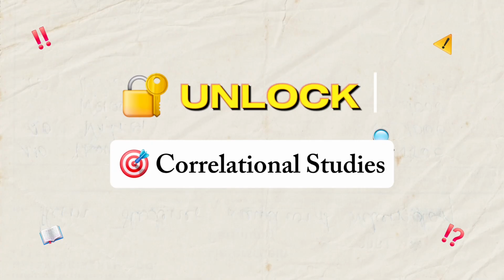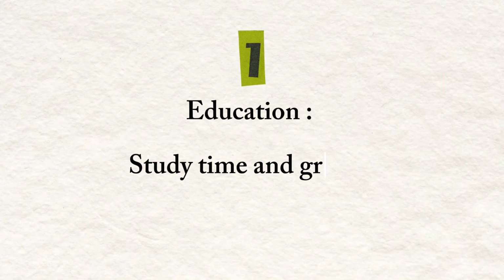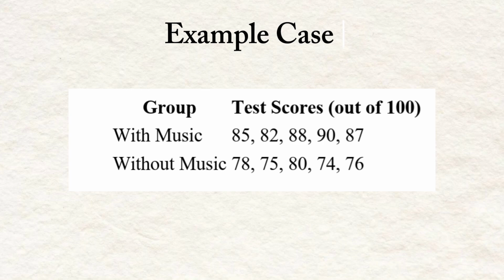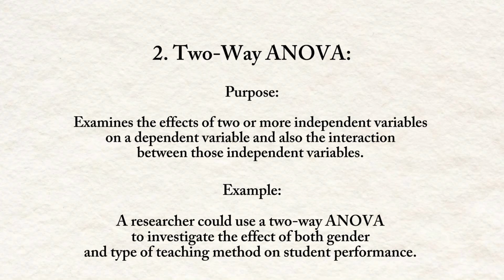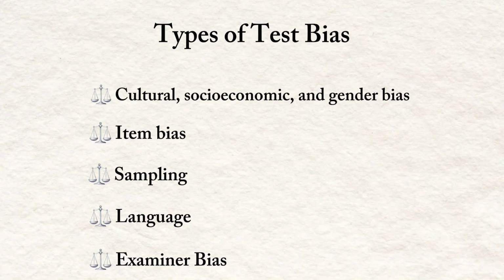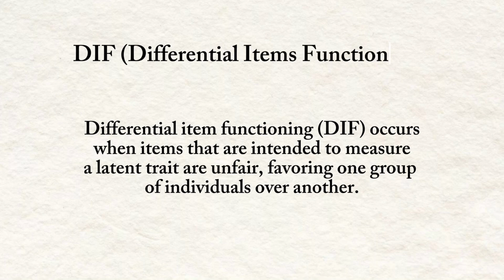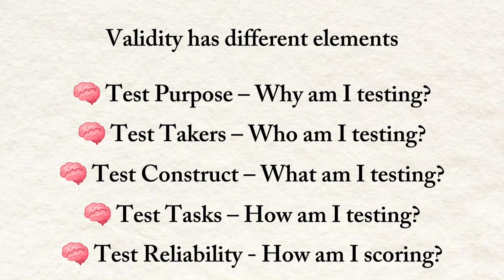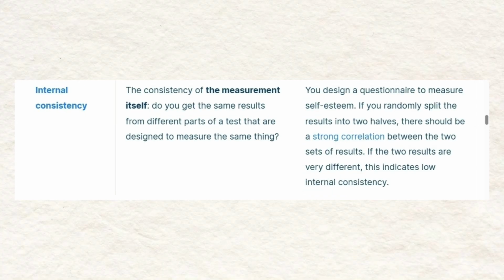UNLOCK : The 6 Must-Know Statistics Hack 🔐📉